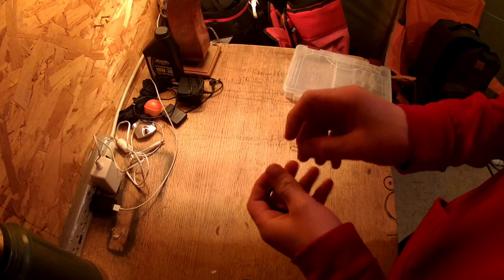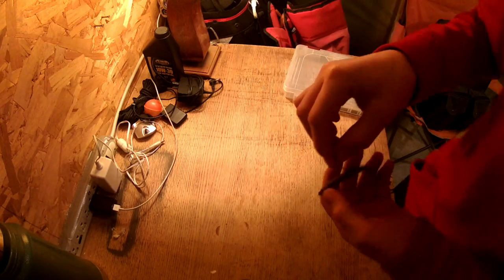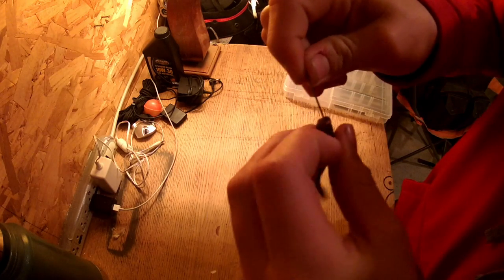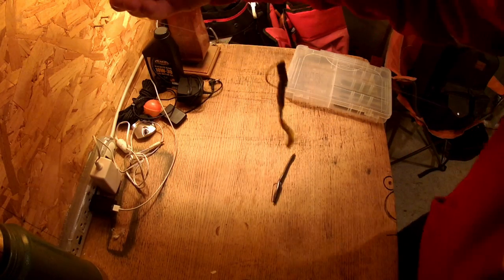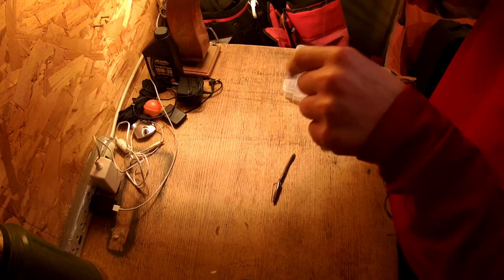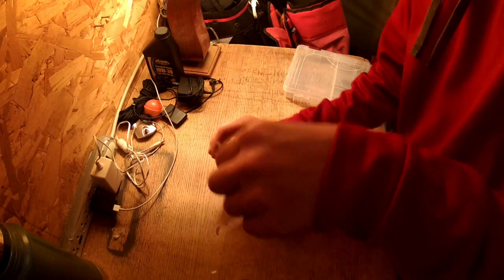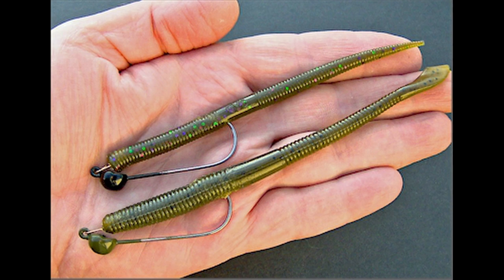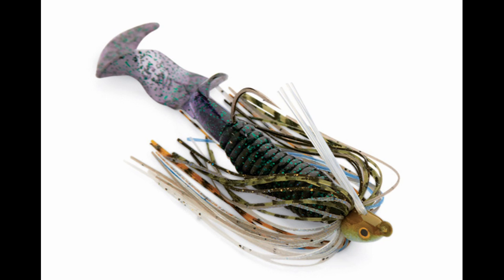How to Rig Your Soft Plastic Baits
I got a fishing video coming, I went fishing with Lunker Fish TV and we caught some nice creek smallies, i haven't touched the footage yet look forward to the video around next week some time.

Chest mounts
Head mount
Accessory kit

"keep fishing, never stop, NEVER"(Jon B)